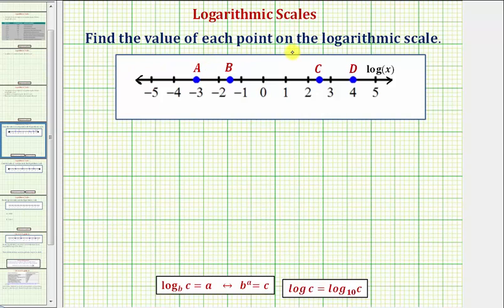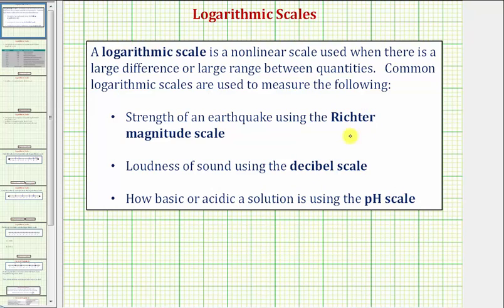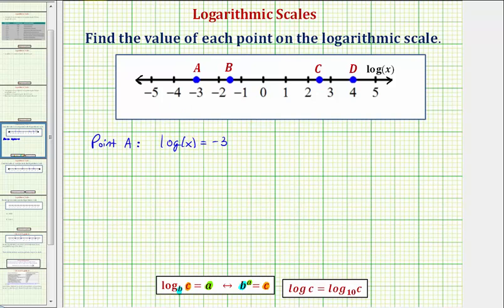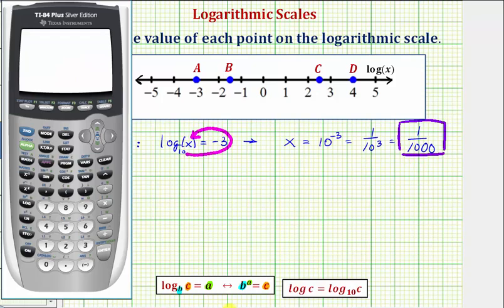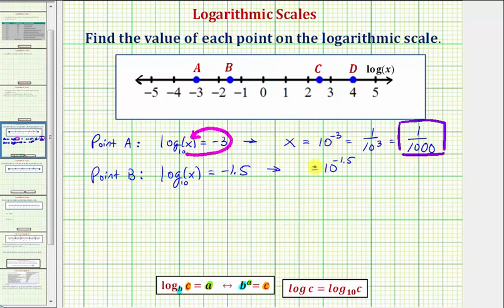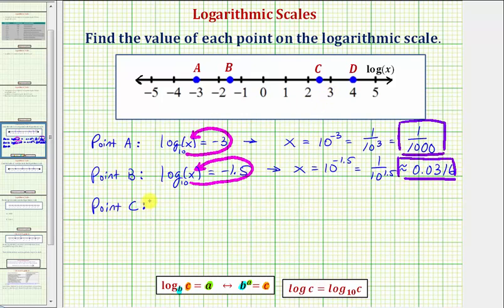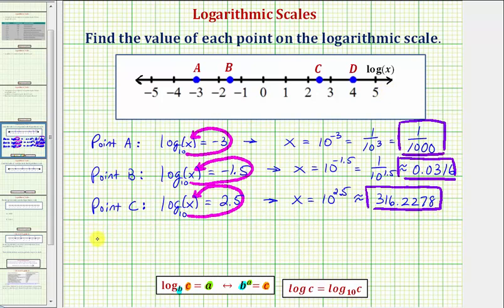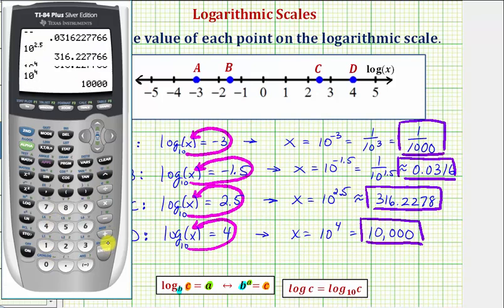Ex: Determine the Value of a Number on a Logarithmic Scale (Log Form)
This video explains how to determine the value of several numbers on a logarithmic scale scaled in logarithmic form.